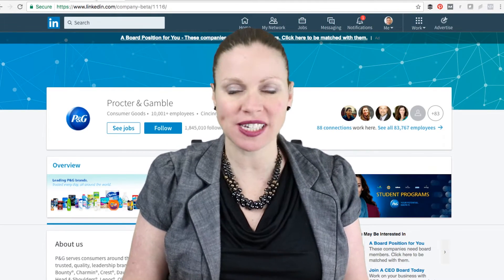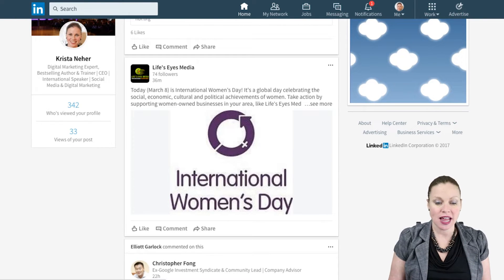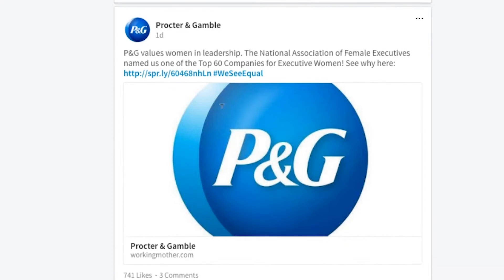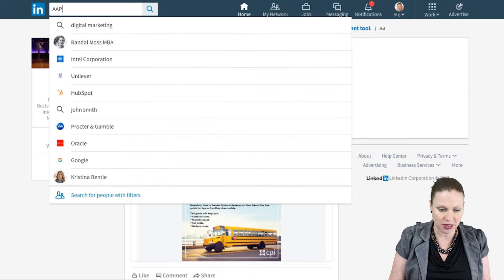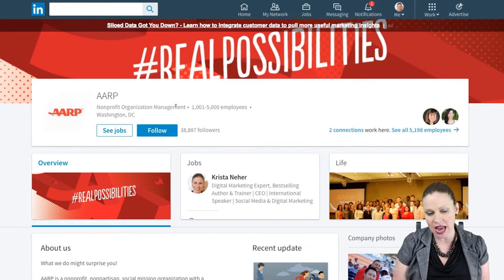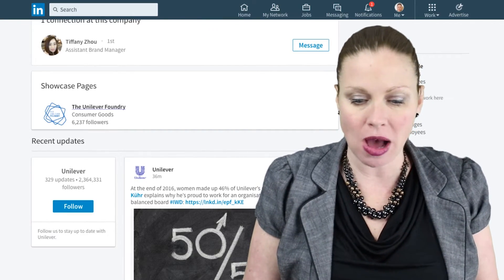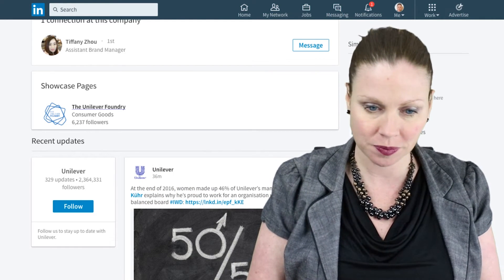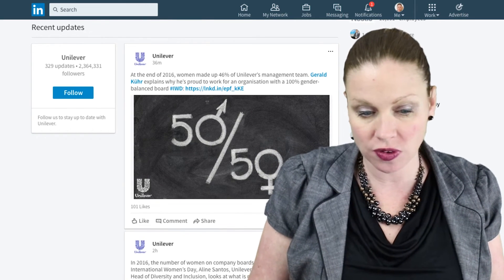LinkedIn for Business. What Should I Post On My LinkedIn Business Page & How Often Should I Post?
Get full access to our entire course library FREE for two weeks!

Boot Camp Digital provides the very best in online digital marketing training and social media marketing training. Get certified online in Social Media Marketing, Digital Marketing, and SEO.

The primary purpose of a LinkedIn business page is to share status updates so that people who follow your page will see the latest information from your business in their newsfeed.

When it comes to status updates, be sure to focus on the unique audience of LinkedIn.

Step 1 – Have a content plan for your status updates. Include detail about which topics you post about and that are custom to the LinkedIn audience.

Step 2 – Aim for posting content at least once a week at a minimum. Decide what you are trying to achieve by being on LinkedIn and cater your post frequency to what makes sense for your business.

More importantly than worrying about the frequency of posting to your LinkedIn business page, is that you are actually posting good content that people care about and engage with.

This is a small sample of the value you get in our LinkedIn Marketing training course. In this training you will discover everything you need to grow your personal presence and your business on LinkedIn.

Get access to the latest digital marketing training when and where you need it. We’ve trained tens of thousands of people – just like you!